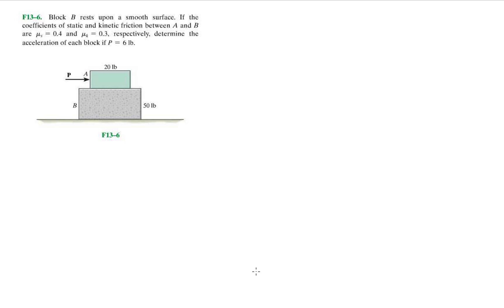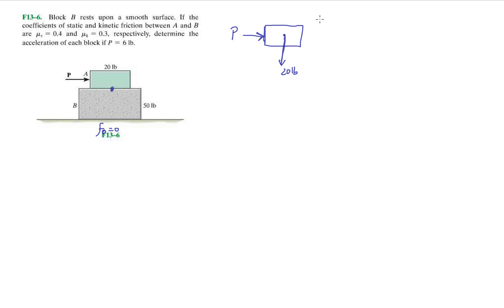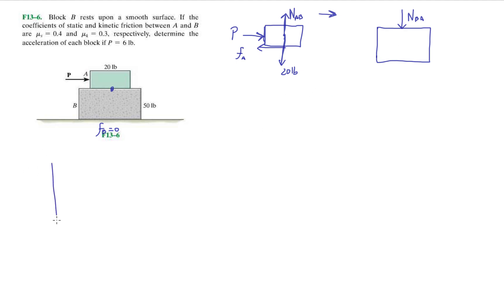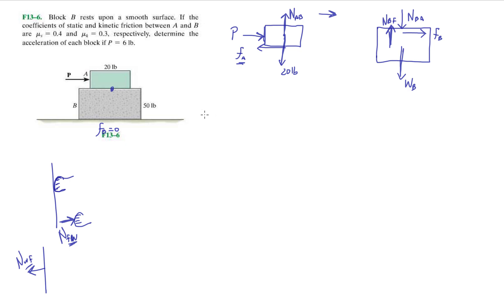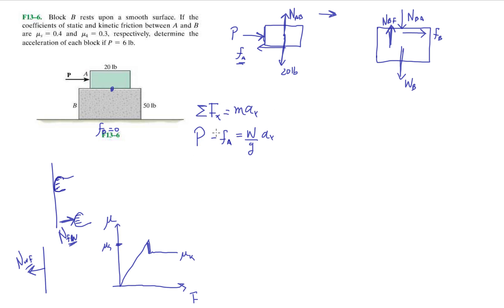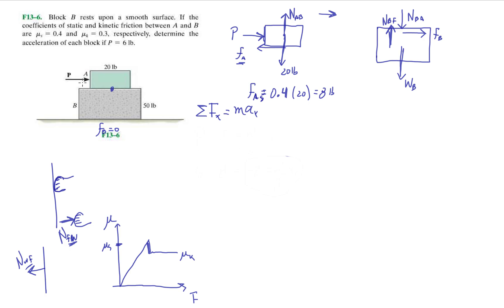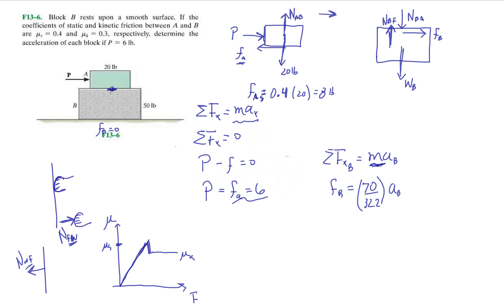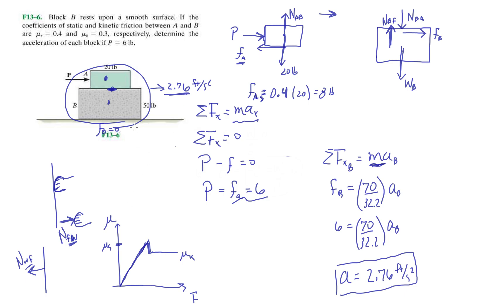Problem F13-6 Dynamics Hibbeler 13th (Chapter 13)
Block B rests upon a smooth surface. If the coefficients of static and kinetic friction between A and B are mu_s = 0.4 and mu_k = 0.3, respectively, determine the acceleration of each block if P = 6 lb.